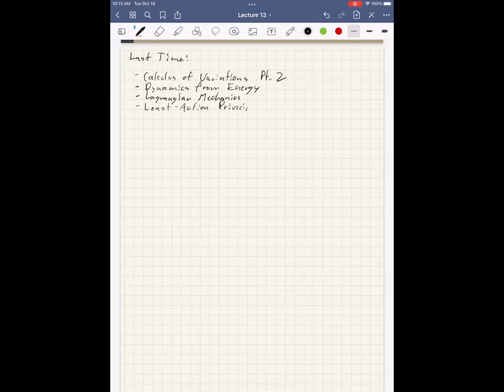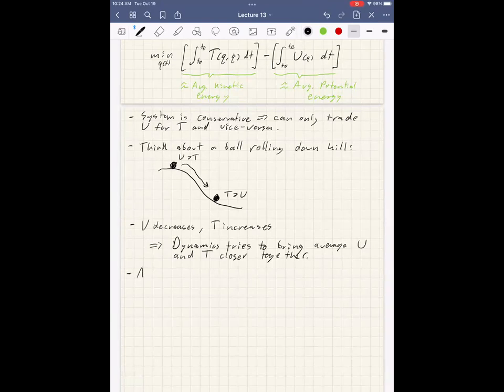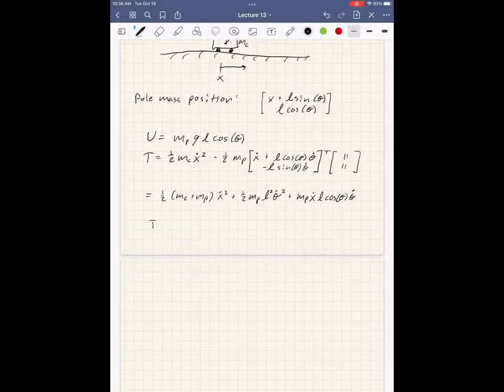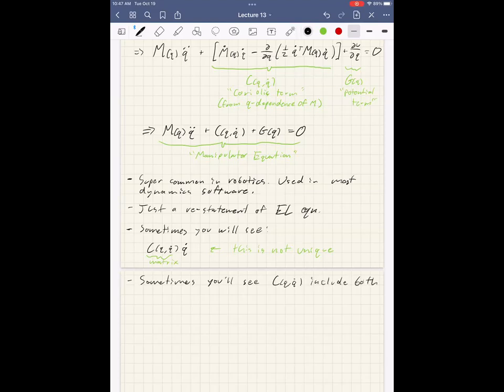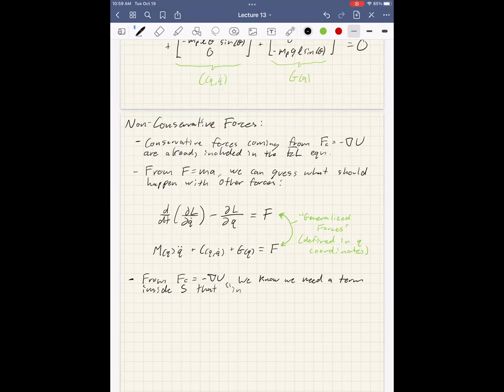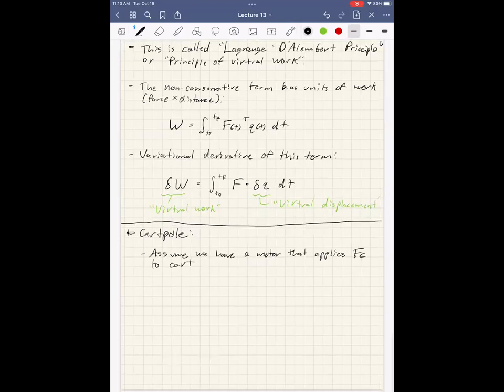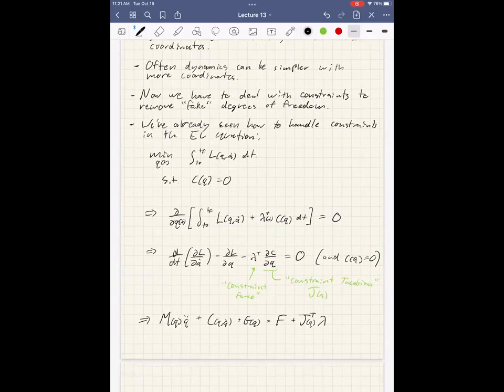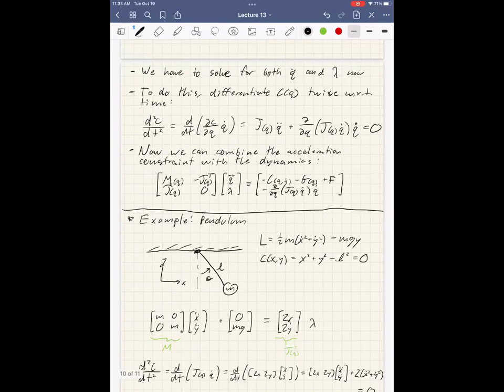Advanced Robot Dynamics (CMU 16-715) - Lecture 14: Interpreting Least Action and Manipulators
Topics:
- Interpreting the Least Action Principle
- The Manipulator Equations
- Equality constraints in the Euler-Lagrange Equation